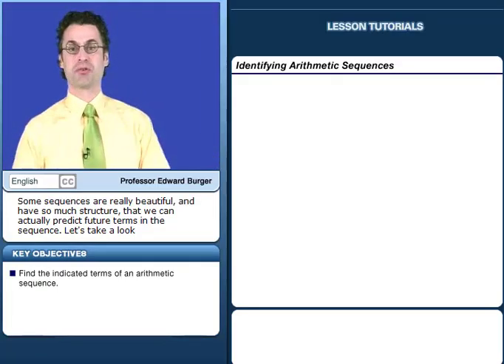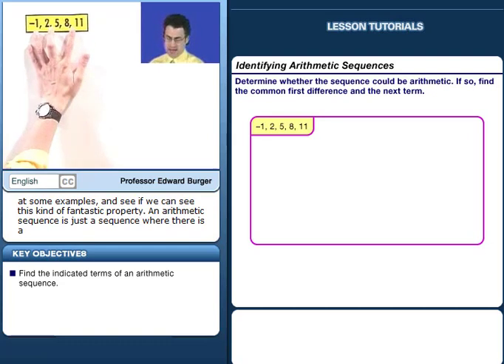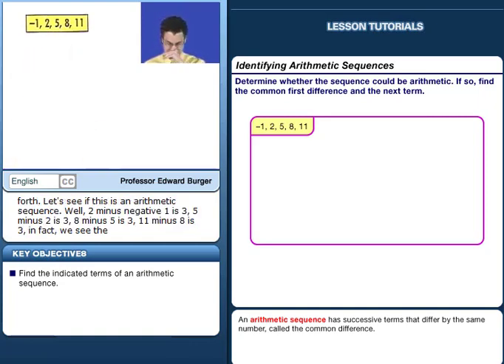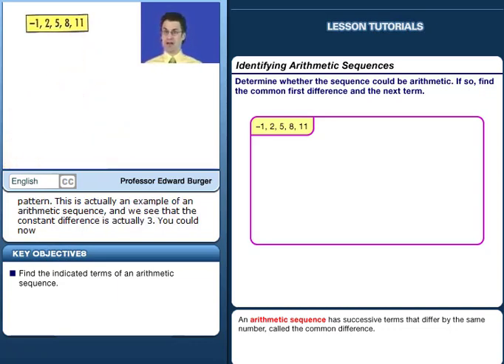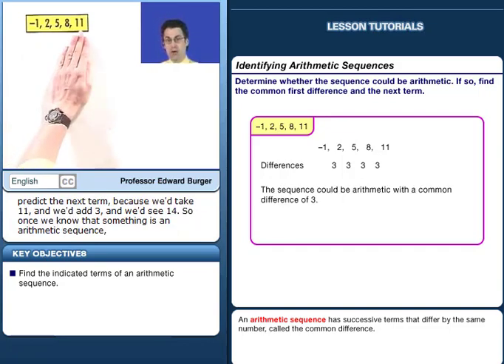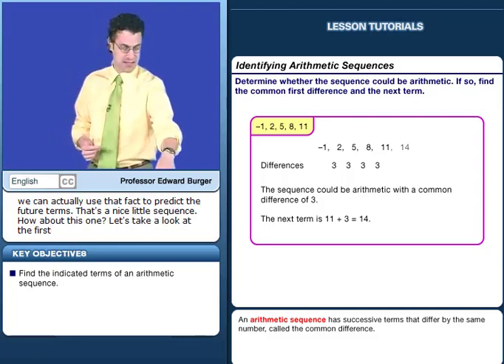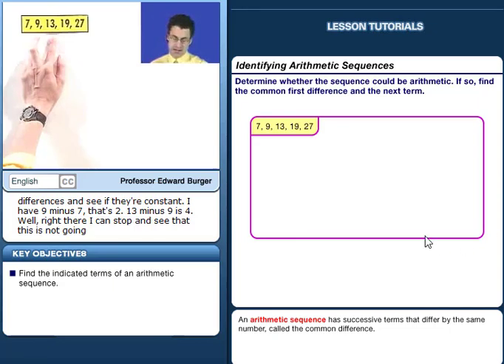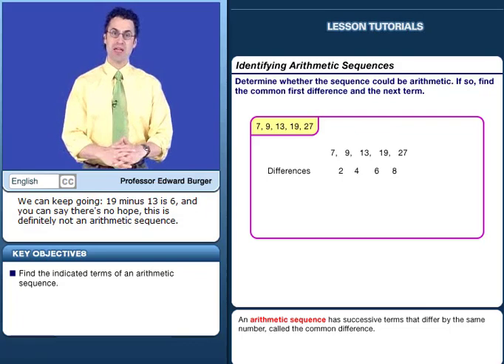9.3 - Identifying arithmetic sequence - 1